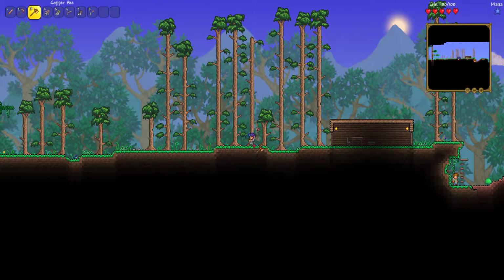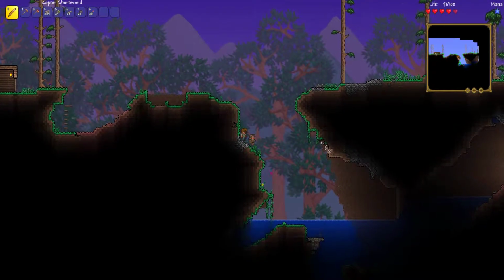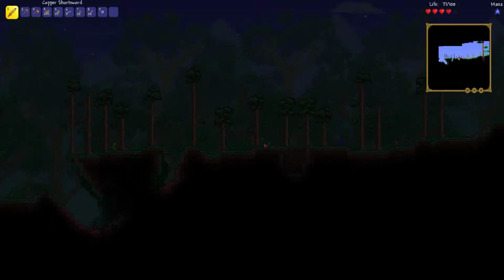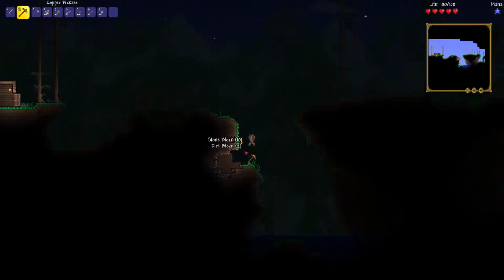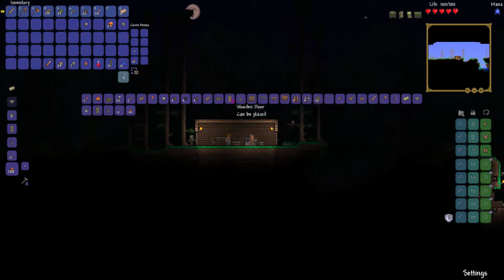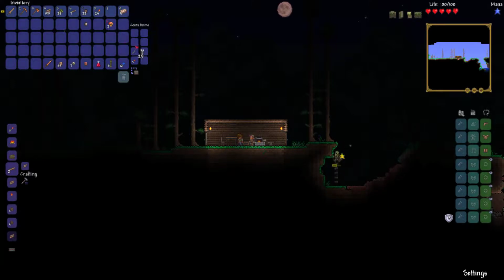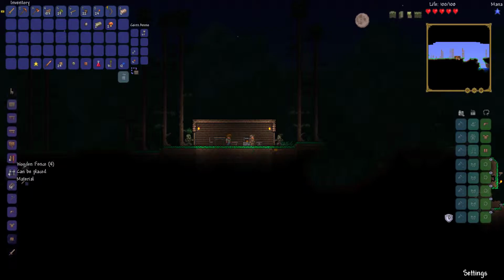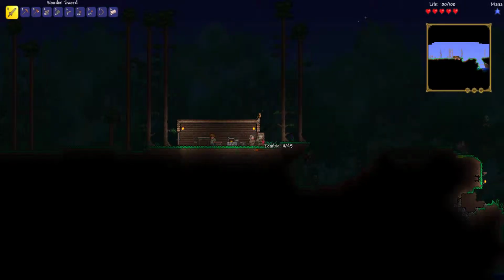TerraWorld #2-Got Iron!!!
TerrariaNerd_